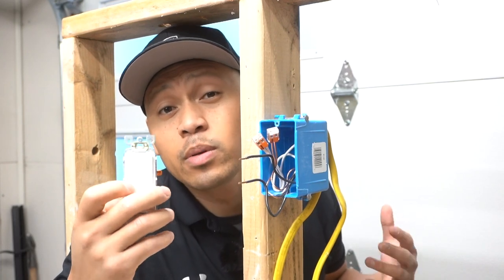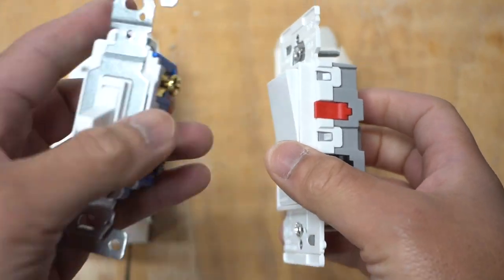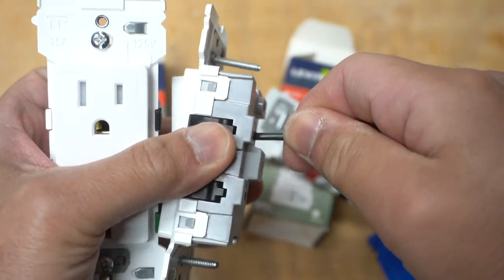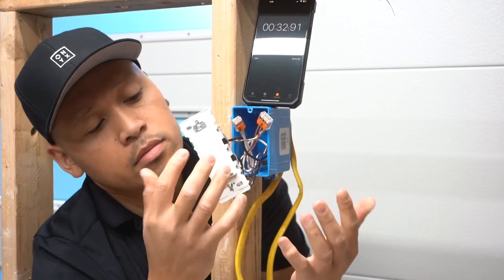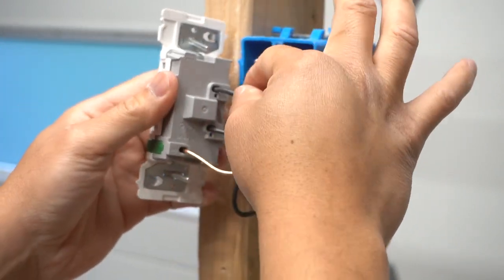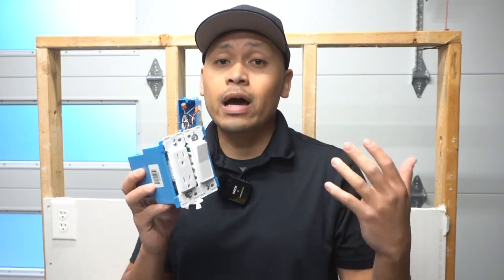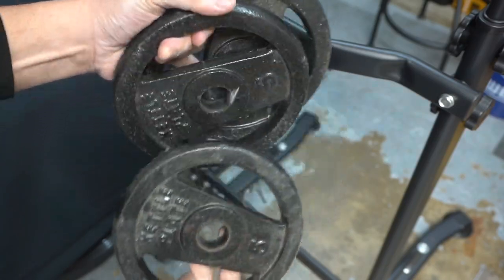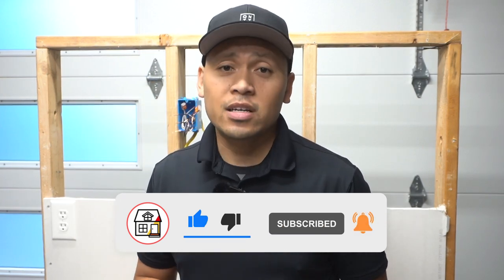The FIRST Ever Hybrid Switch That Will SHOCK The Electrical World! How To DIY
On today’s episode I will be showing you The FIRST Ever Hybrid Switch That Will SHOCK The Electrical World! How To DIY

UNITED STATES